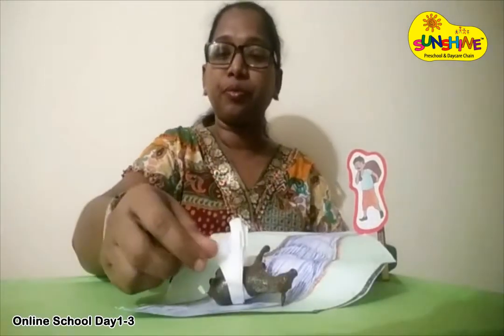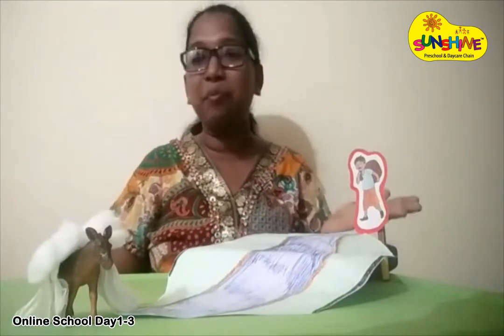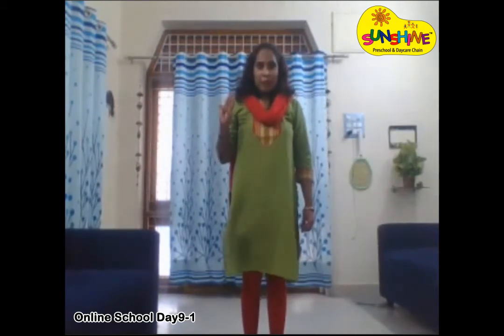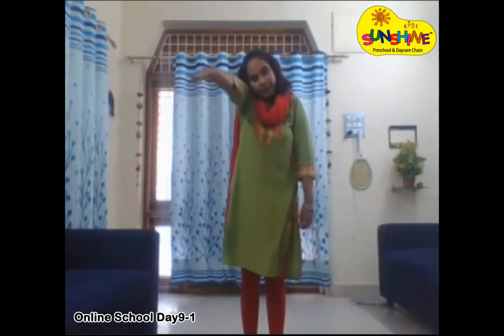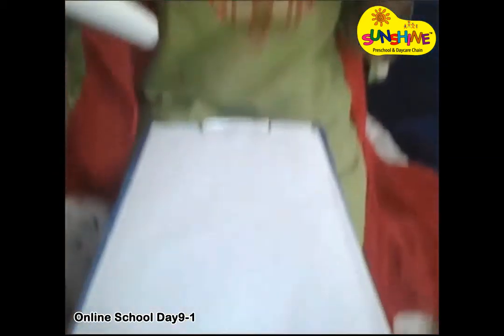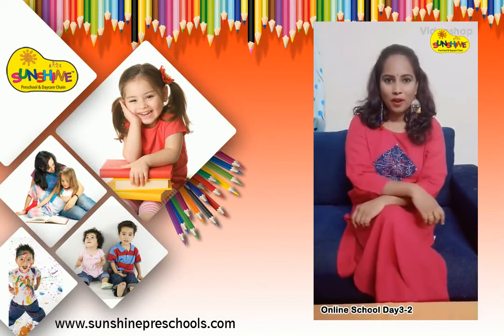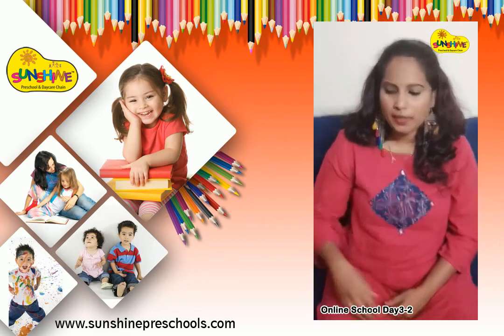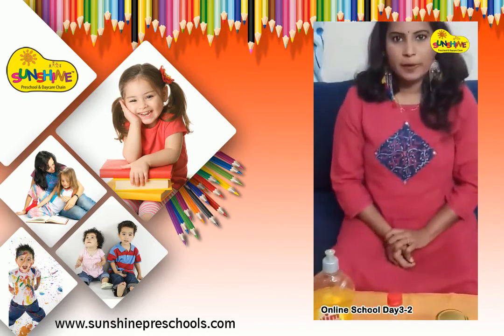FOOLISH DONKEY in English | BRAIN-O-VITA |TORNADO IN A JAR experiment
FOOLISH DONKEY  in English | BRAIN-O-VITA  |
TORNADO IN A JAR experiment